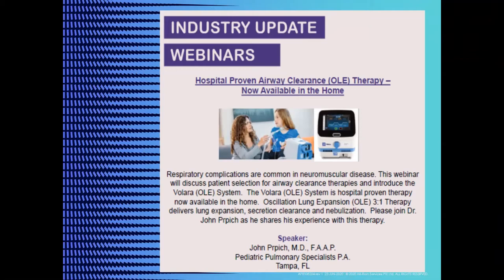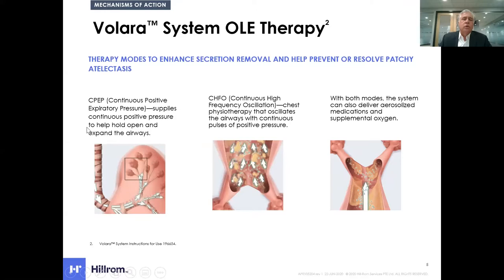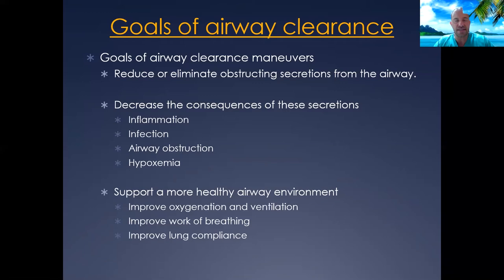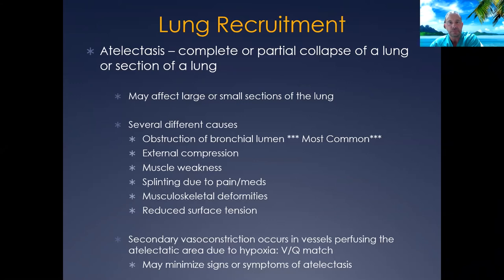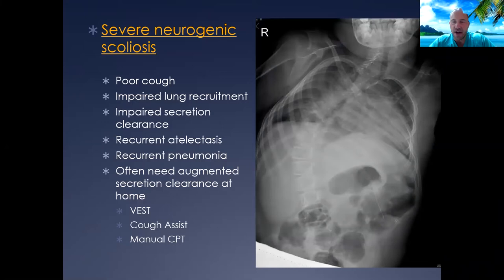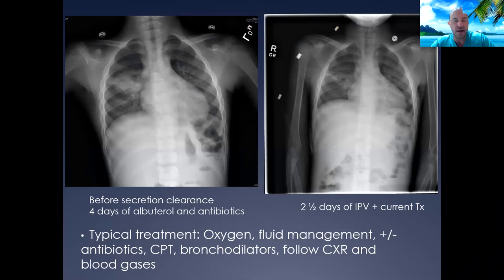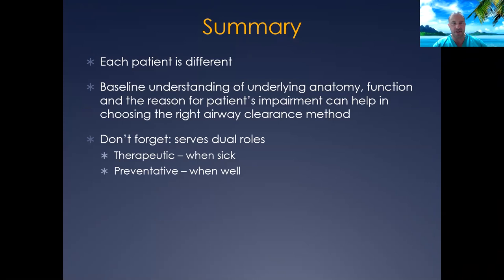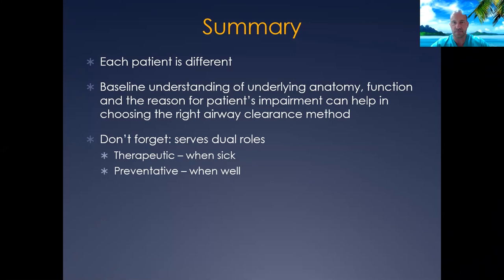Hillrom Live Industry Update Webinar: Hospital Proven Airway Clearance OLE Therapy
This webinar is presented by Hillrom featuring information for clinicians on Hospital Proven Airway Clearance (OLE) Therapy. Respiratory complications are common in neuromuscular disease. This webinar will discuss patient selection for airway clearance therapies and introduce the Volara (OLE) System. The Volara (OLE) System is hospital proven therapy now available in the home. Oscillation Lung Expansion (OLE) 3:1 Therapy delivers lung expansion, secretion clearance and nebulization. Please join Dr. John Prpich as he shares his experience with this therapy.